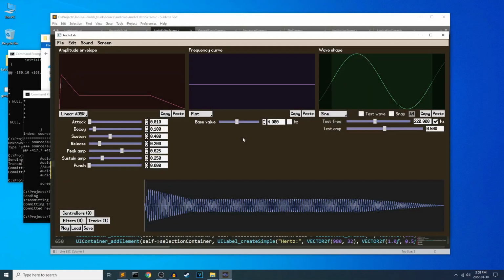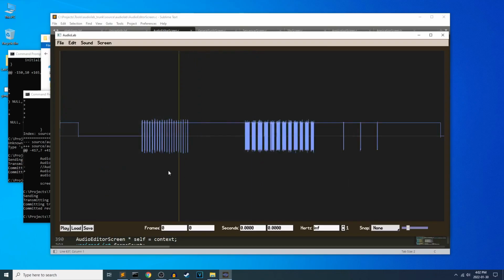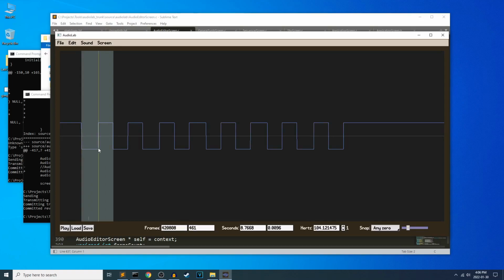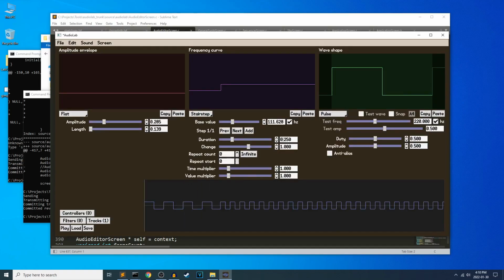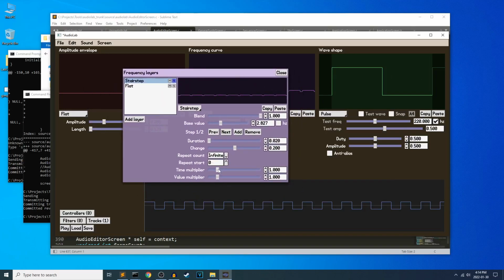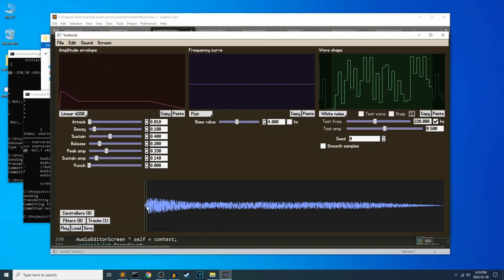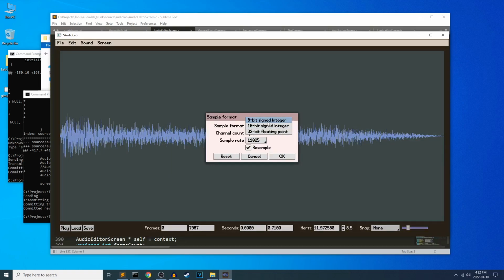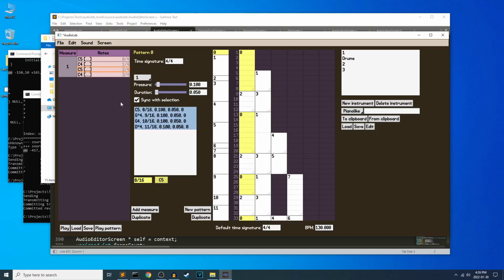AudioLab devlog #12: Sample rate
I've found that, at different stages of their development, programming projects give me intangible but distinct sensations of "rightness" and "wrongness" in different quantities. Feeling the rightness in this program increase has been pretty satisfying.

0:00 Invisible tasks
3:51 Zap recharger mystery solved
18:15 Audio sample formats
25:21 Undo/redo in more places